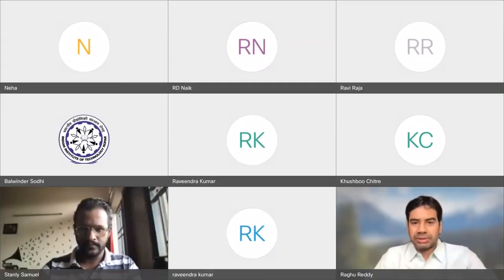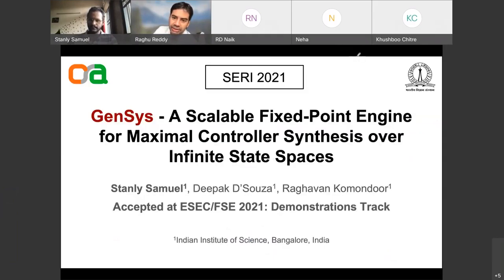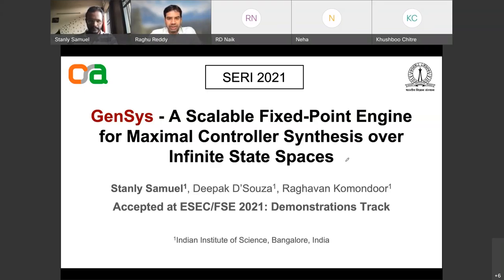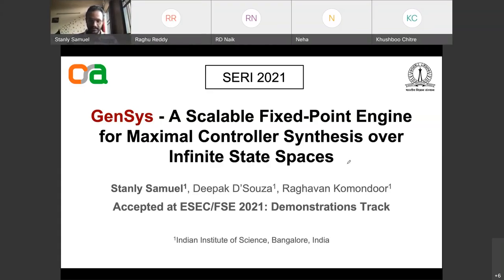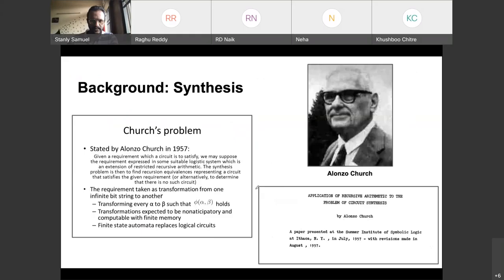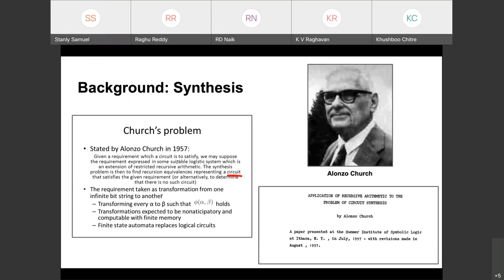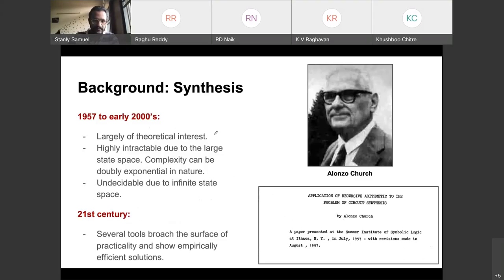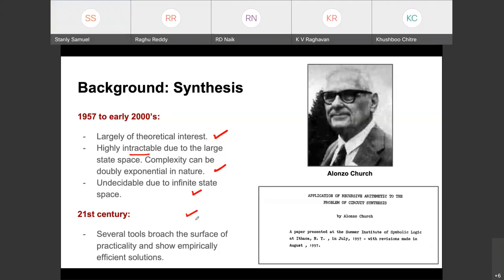Day 3 Session 1 :: Software Engineering Practice :: 1